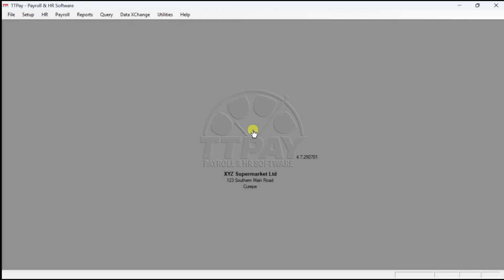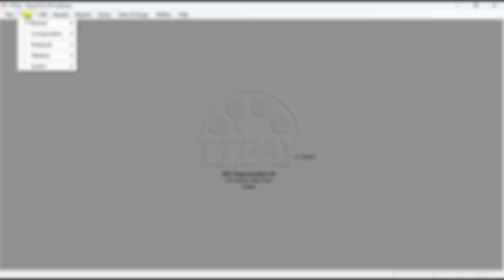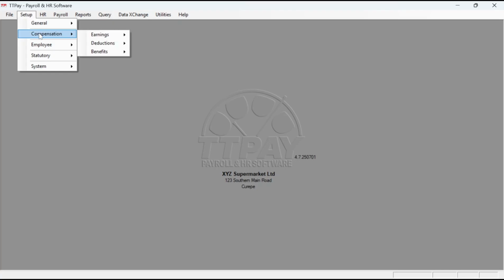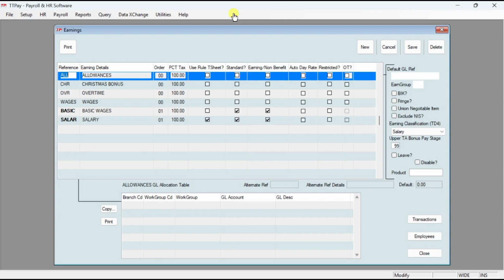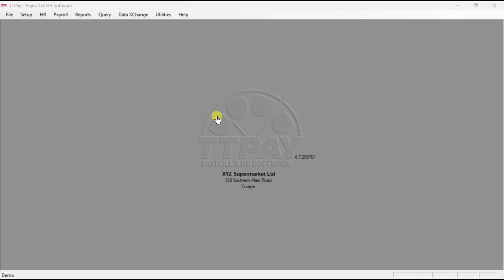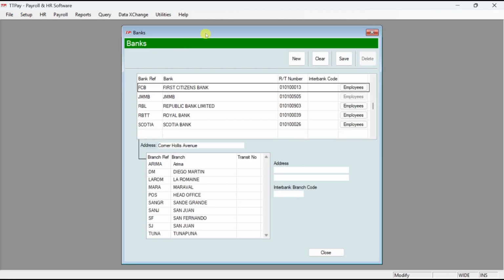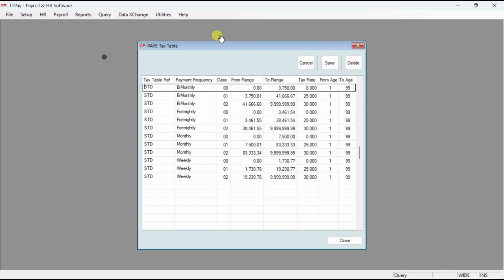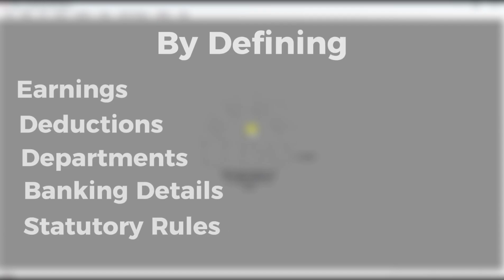Welcome to TTPay - Setup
Welcome to our overview of TTPay Setup — the step-by-step guide to getting your payroll and HR system up and running quickly and correctly! ⚙️🚀

In this video, we’ll walk you through everything you need to configure TTPay for your business. We will explore Earnings, Deductions, Banks details and Statutory Tax tables.

Whether you're setting up TTPay for the first time or reviewing your configuration, this guide will help ensure your payroll runs efficiently without the headaches of manual setup.